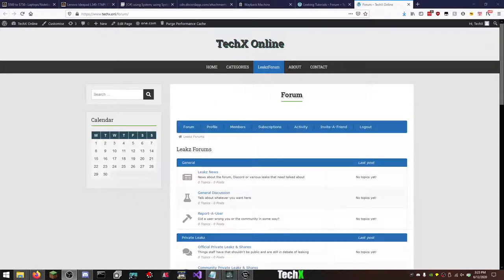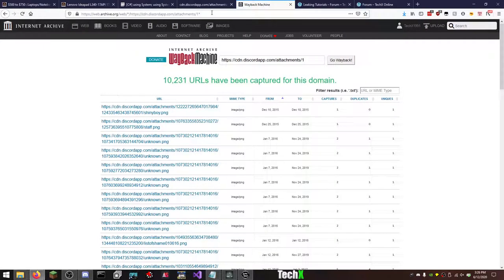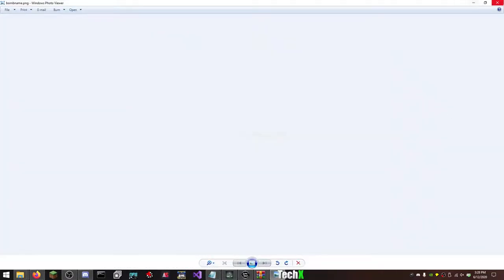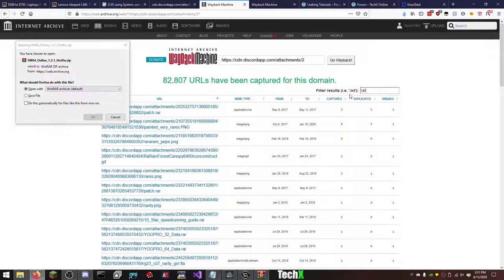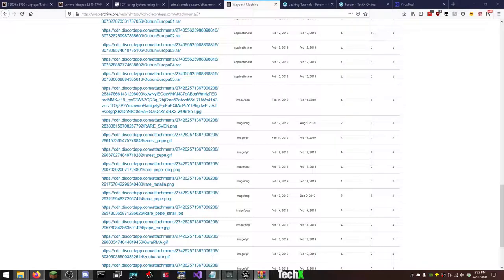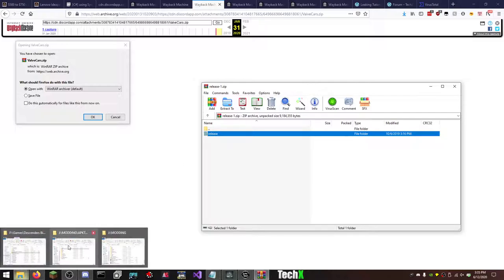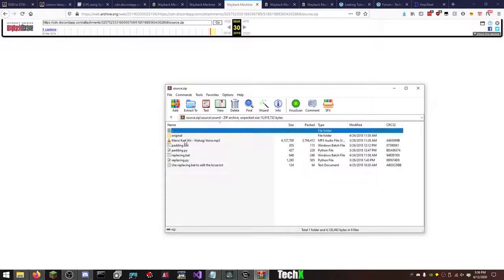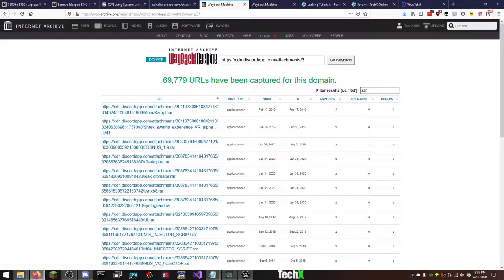Archive.org Discord Attachment Server Tutorial ~ The Archive Series